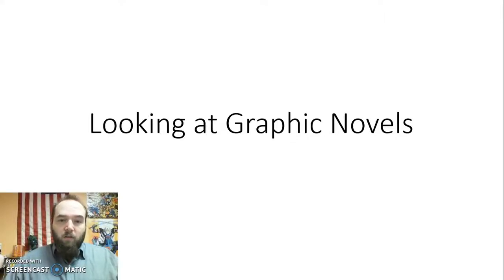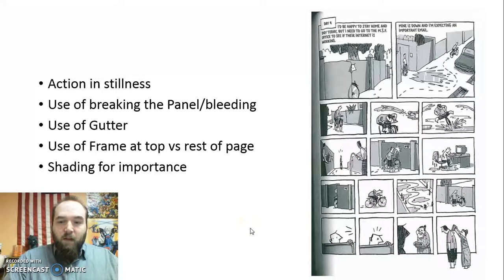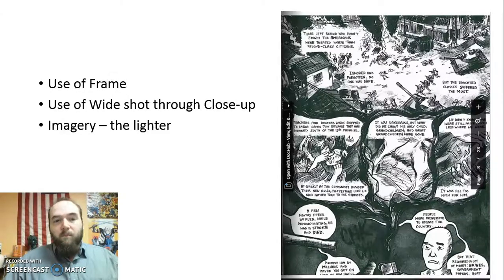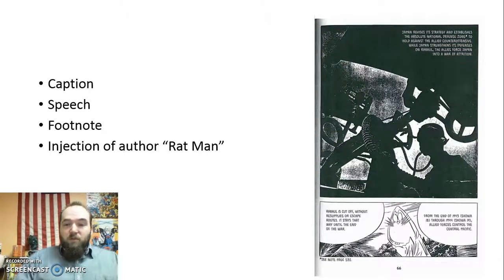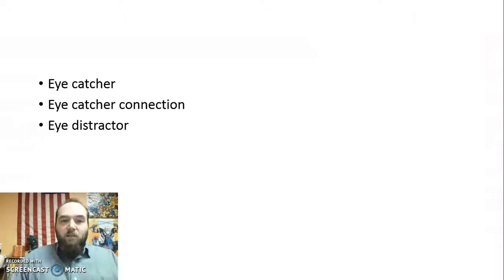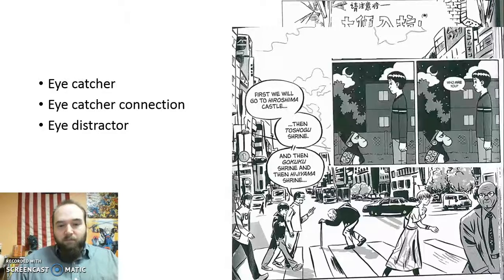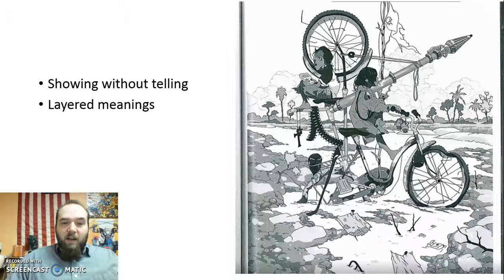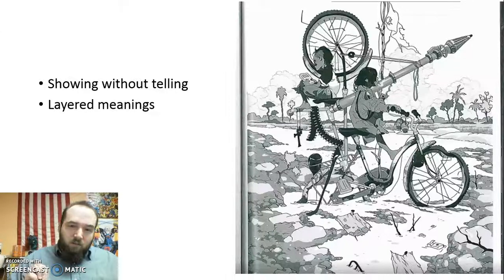Looking at Graphic Novels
For the NCTA class on Graphic Novels